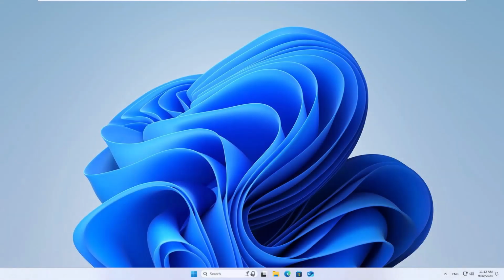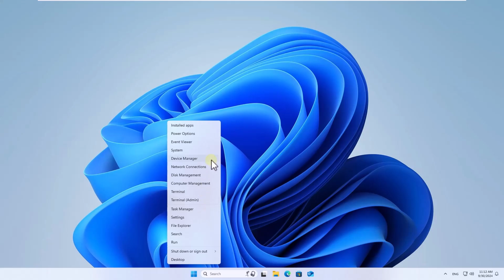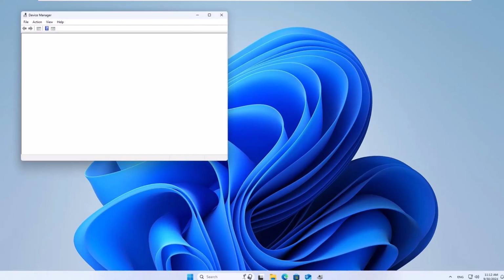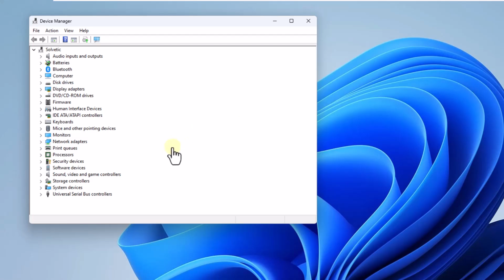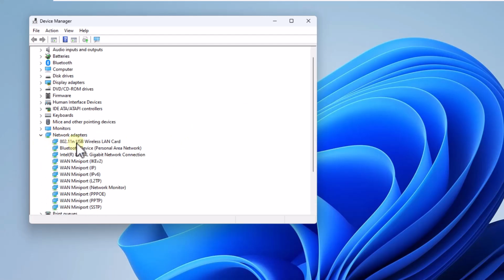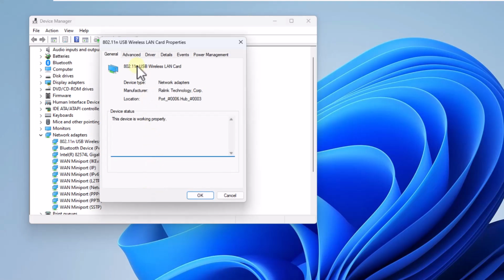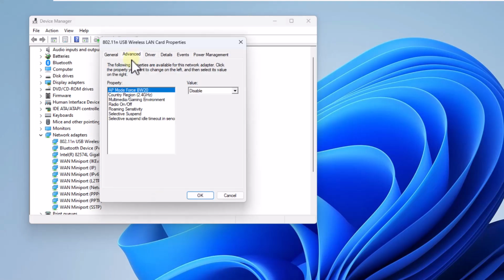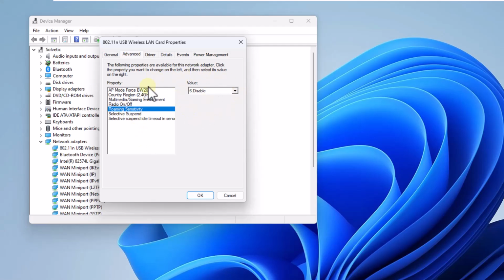WiFi ROAMING SENSITIVITY CHANGE ✅✅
Solvetic_eng video-tutorial to ▶️👉 Hey everyone! Welcome back to another Solvetic video, where we bring you simple and effective tech solutions. Today, we’ll show you how to change the WiFi roaming sensitivity on your device. Adjusting this setting can help improve your connection stability when switching between WiFi networks, especially in areas with multiple access points.

To change the WiFi roaming sensitivity, go to your network adapter settings, find the "Roaming Aggressiveness" or "Roaming Sensitivity" option, and adjust it based on how often you want your device to switch networks.